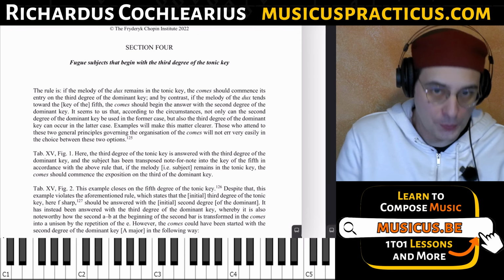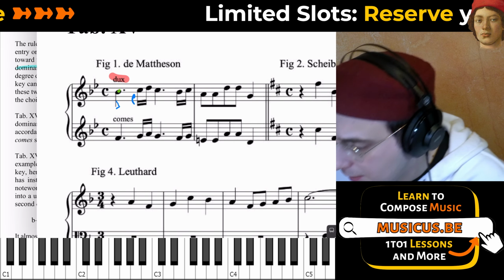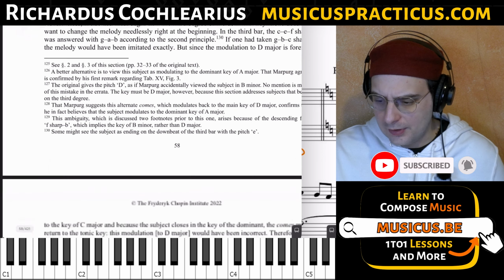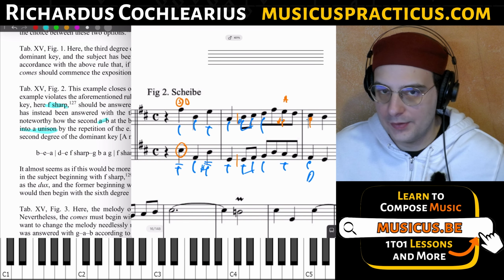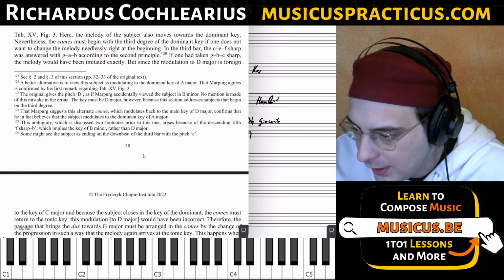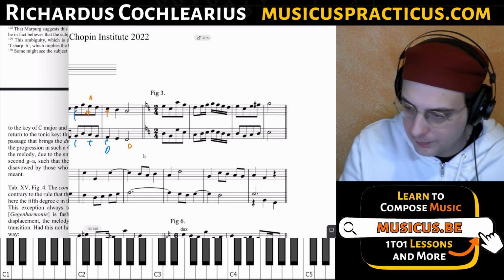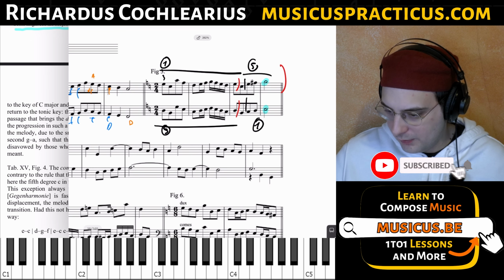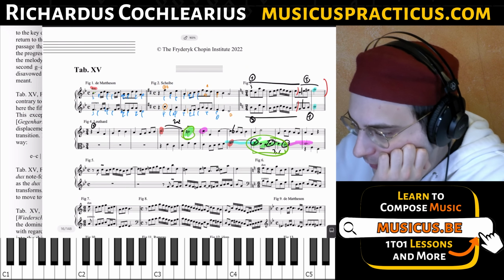🎹 Marpurg - Treatise on the Fugue - Subjects Starting on the 3rd Degree - #21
Hey there, I’m Richardus Musicus Practicus, and I teach musicians who feel dissatisfied with the modern music education system to compose music as if they had lived in the Renaissance or the Baroque!

Counterpoint, Harmony, Composition, Partimenti, Fugue, Suite and Dances, Hexachordal Solmization, Cantus Firmus, Mensural Notation, Tones and Modes, and much, much more!

Let's work togheter:
- 🎹 ONLINE COURSES: Many levels and courses to learn the various musical disciplines of the Renaissance and Baroque! 👉 Start for free